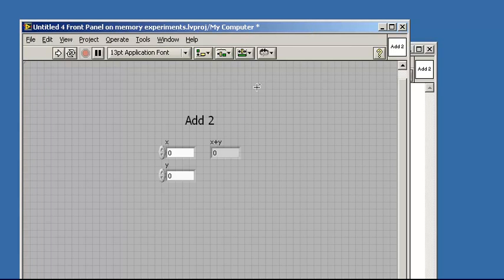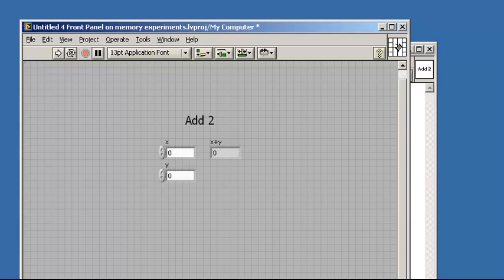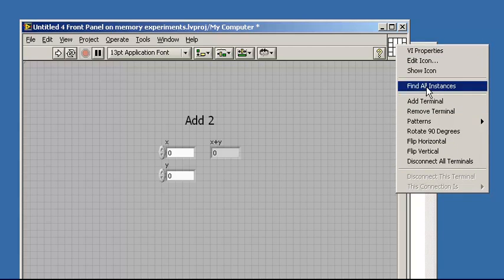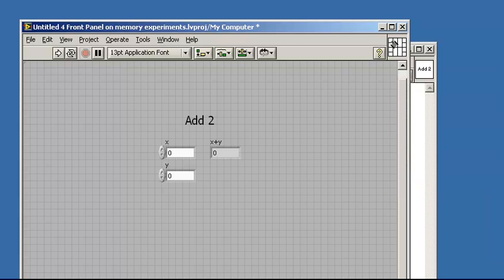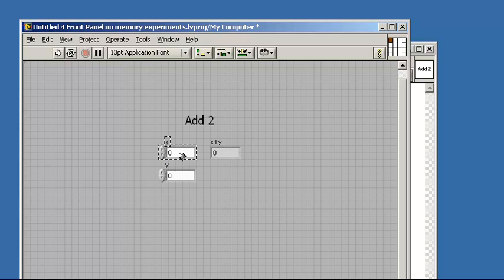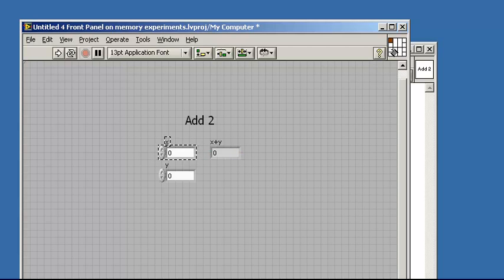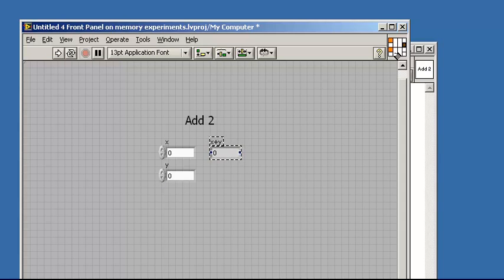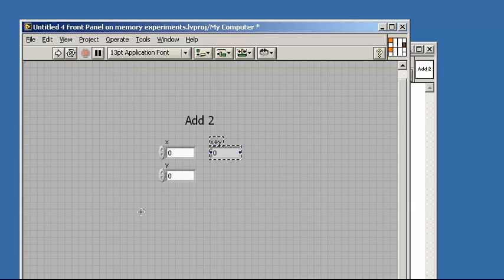LabVIEW Tips: Create a connector pane for a subVI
Create a connector pane for a subVI, an essential step to make a VI into a subVI.